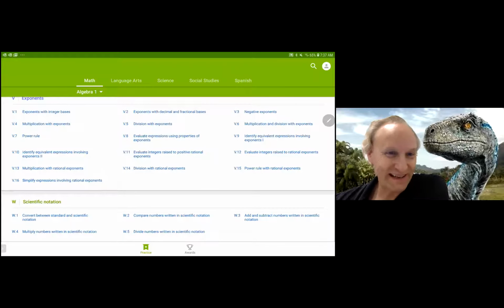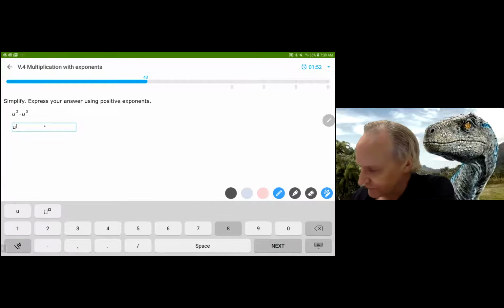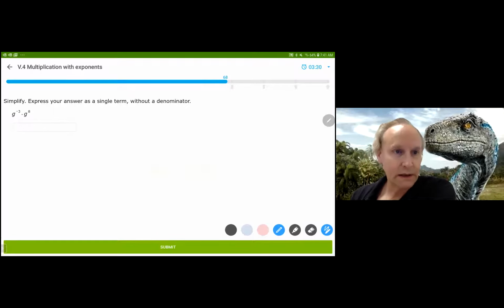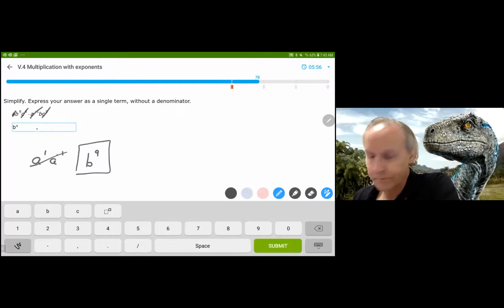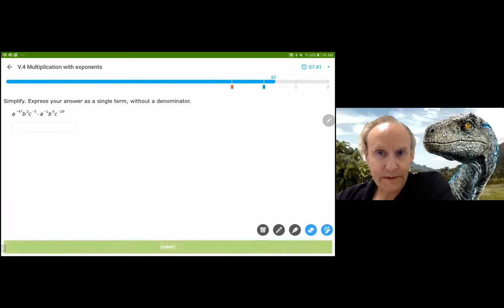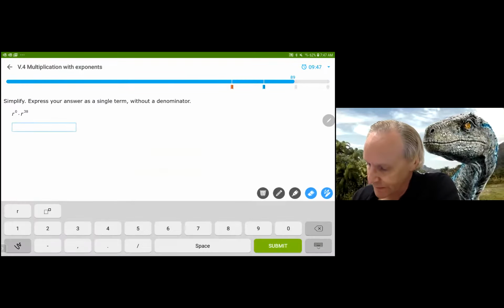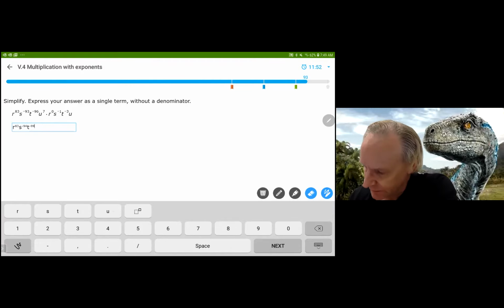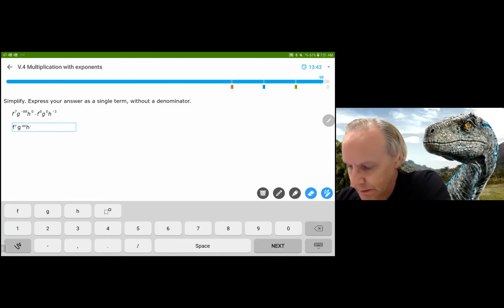IXL Algebra1 - V.4 Multiplication With Exponents